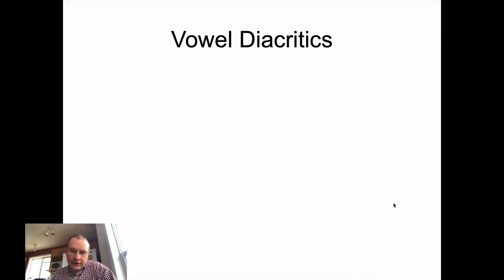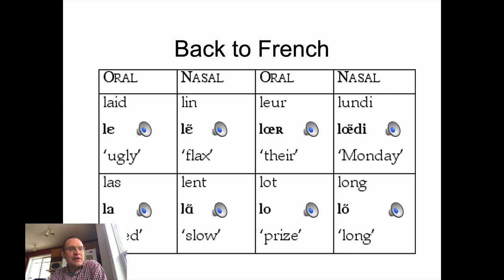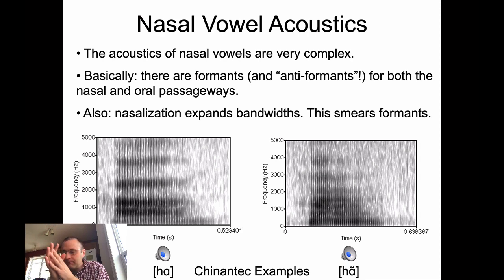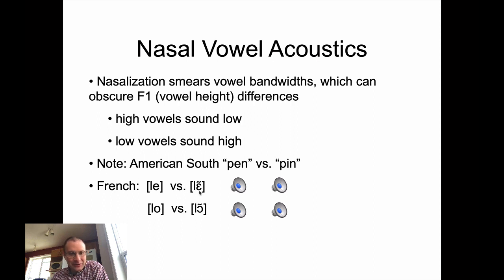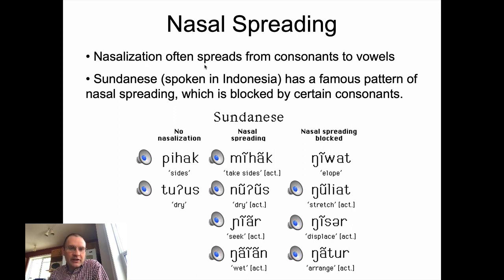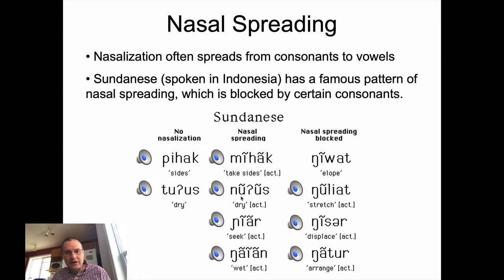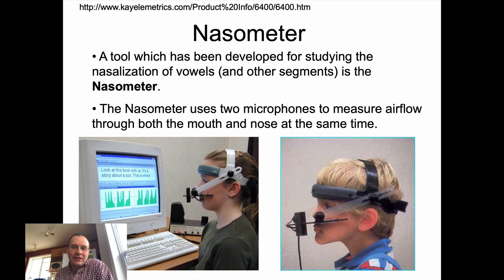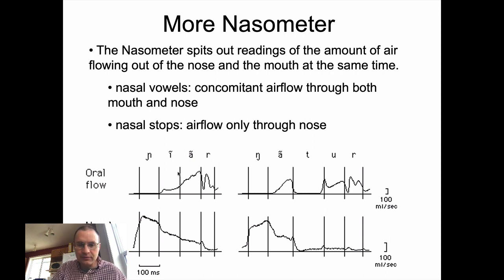Ling 341 - Intro Phonetics - Vowels Around the World 4